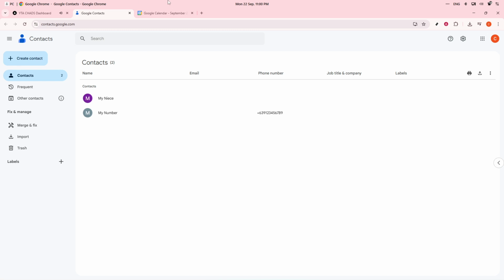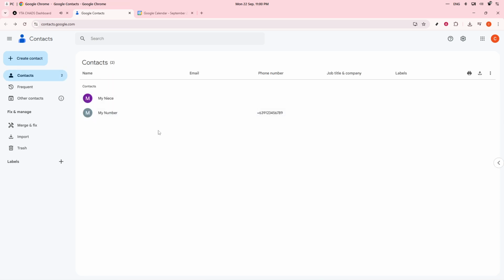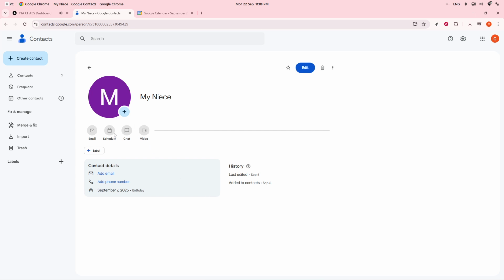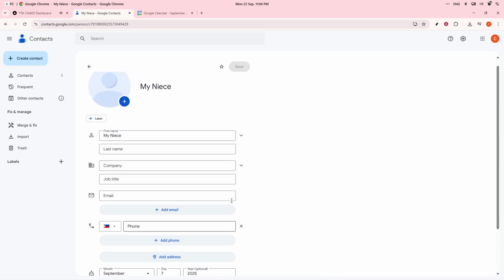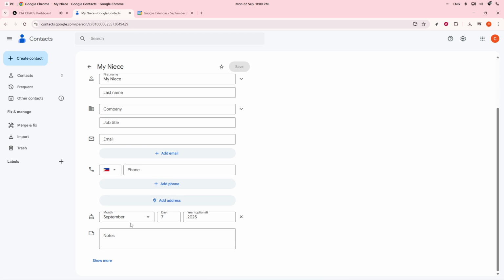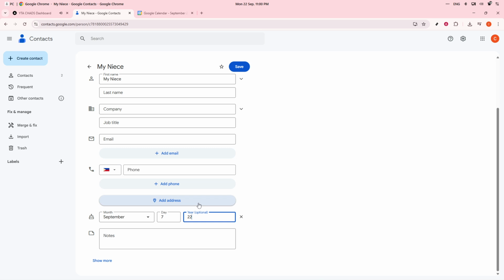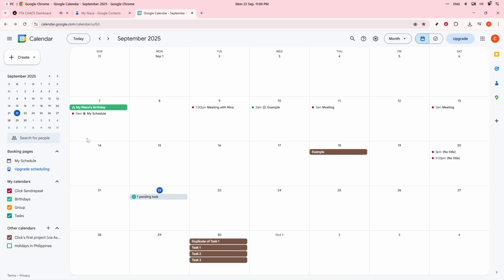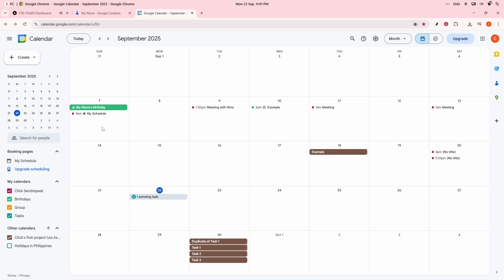How to Add Birthday in Google Calendar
Want to make sure you never miss a special day? This step-by-step guide shows you how to add birthdays in Google Calendar so you can easily keep track of friends’, family’s, and colleagues’ important dates. With Google Calendar, you can sync birthdays from your contacts, create recurring events, and even set reminders so you get notified ahead of time. In this tutorial, you’ll learn how to add birthdays on both desktop and mobile, customize notifications, and manage your calendar for better organization. Perfect for busy professionals, students, and families, this guide ensures you always remember birthdays and celebrate the people who matter most.